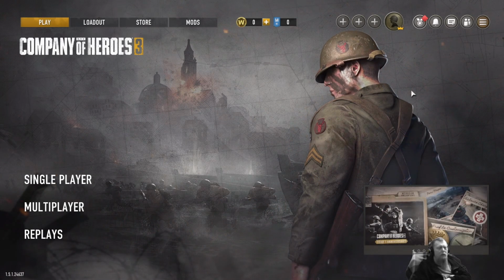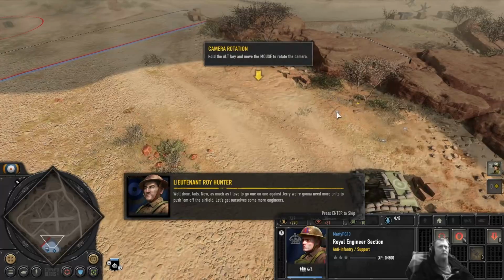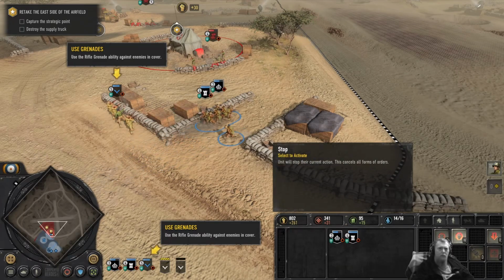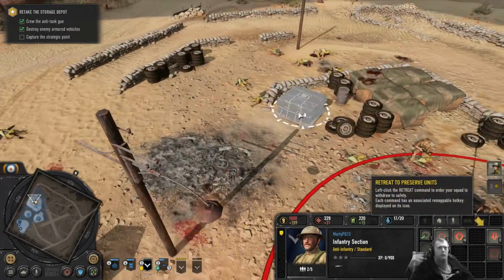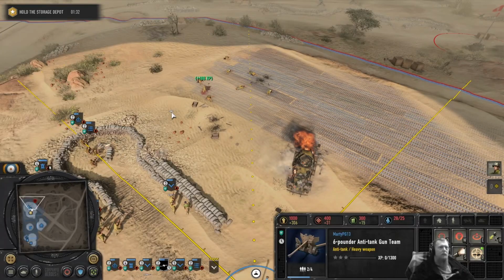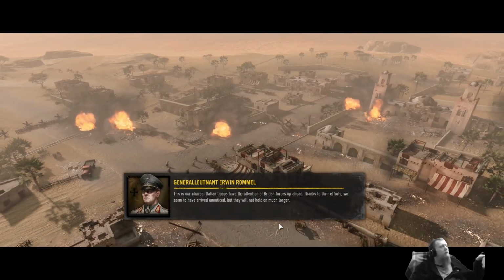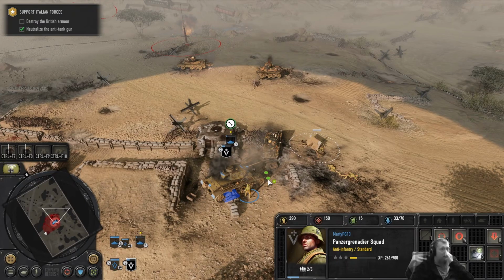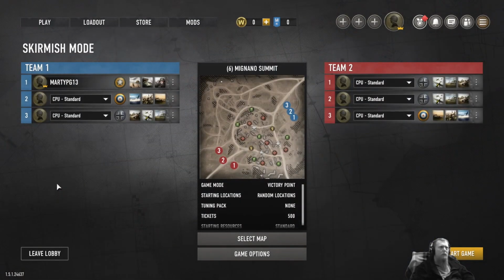A first look at Company of Heroes 3 on the PC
These are the VODs for my Twitch Channel

It's been about a year since this game launched and has had a few patches since then - if you can pick this one up in a sale for cheap it plays okay, but as a sequel to COH2, it feels a little flat.

Kit being used:
32GB G.SKILL Trident Z5 NEO RGB DDR5 6000
ASUS X670E ROG Crosshair Hero